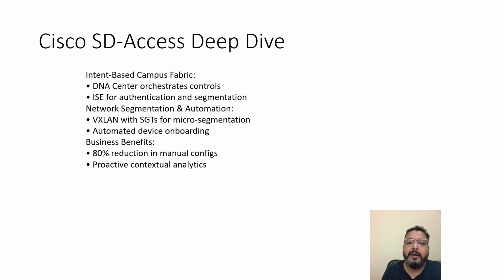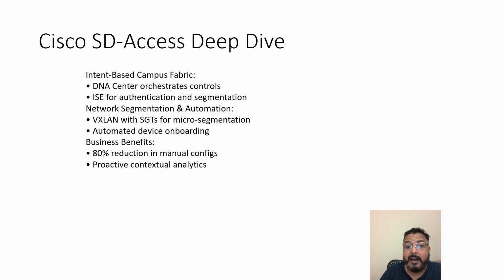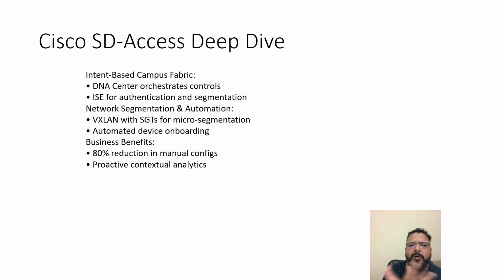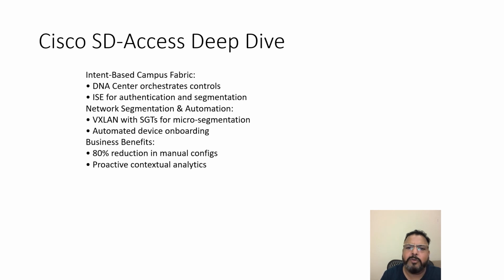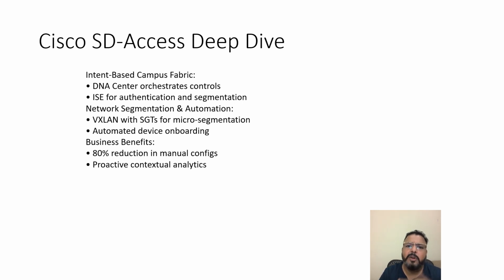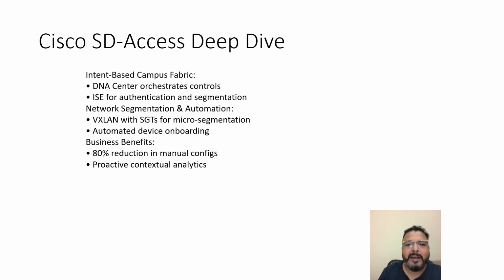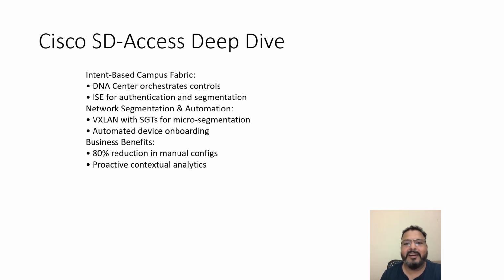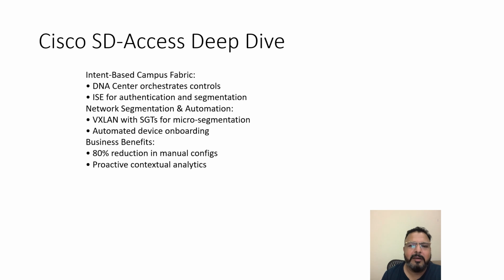Cisco SD Access Deep Dive